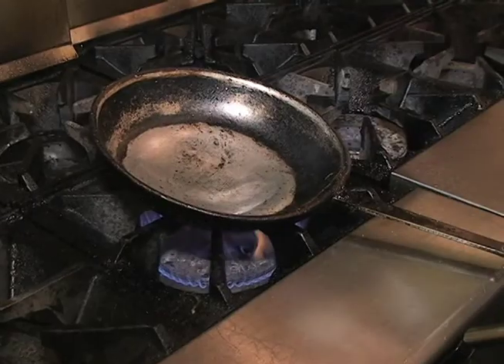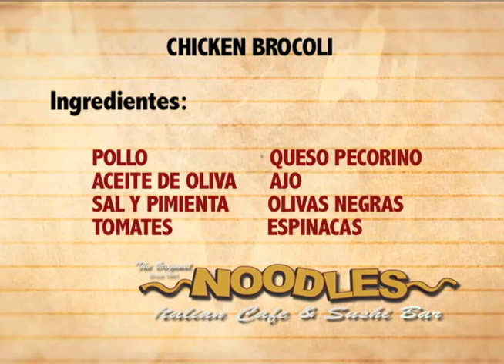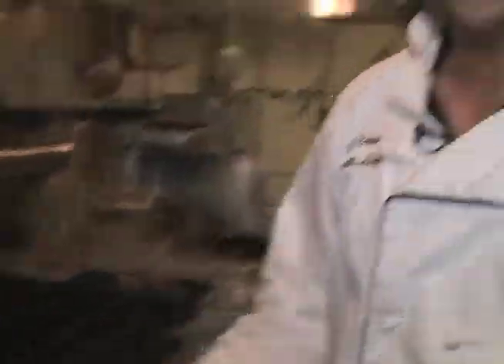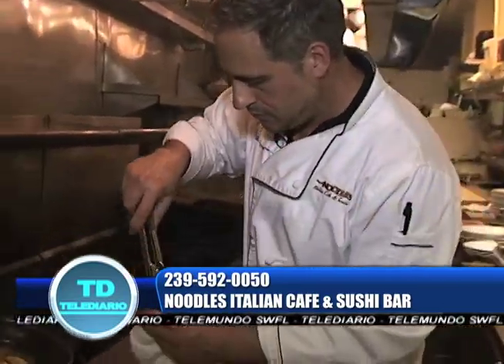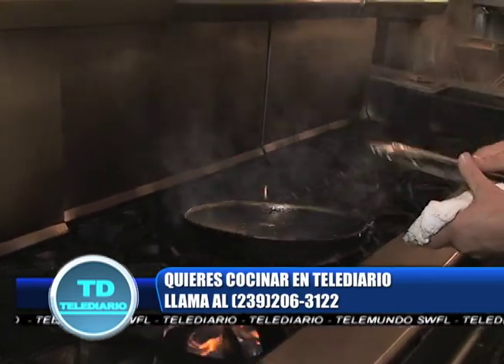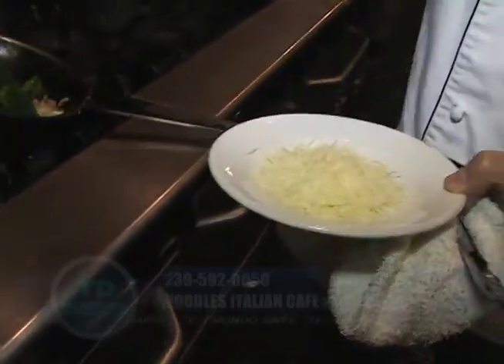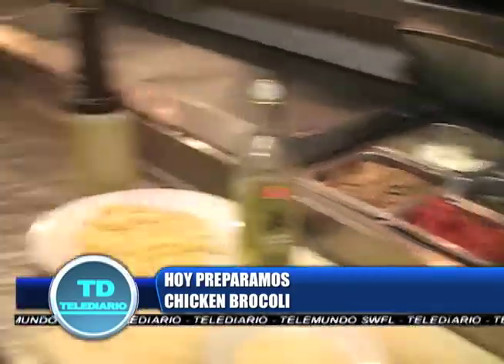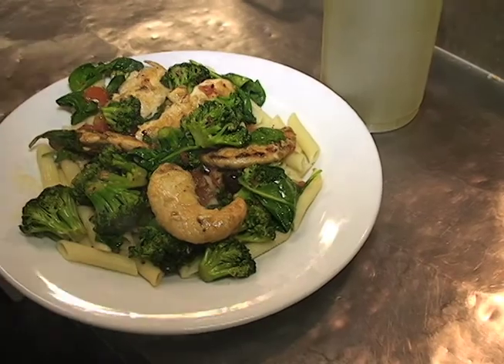LA COCINA EN TELEDIARIO, HOY: "CHICKEN BROCOLI"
Hoy, el Chef Seth Berman de Noodles Italian Cafe & Sushi Bar, nos preparo un delicioso "Chicken Brocoli" con algo mas...en la cocina de telediario podras conocer de las especialidades de este y otros restaurantes en el area